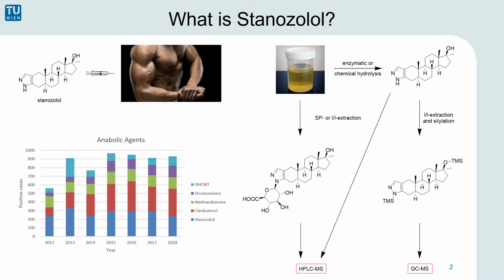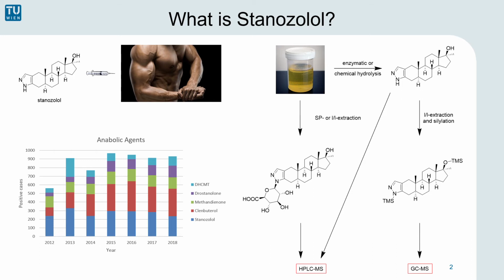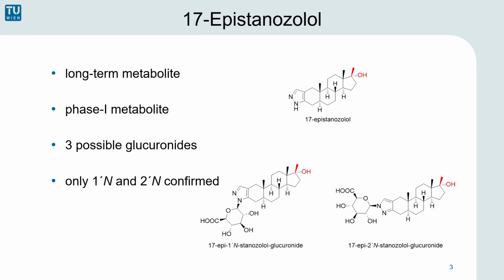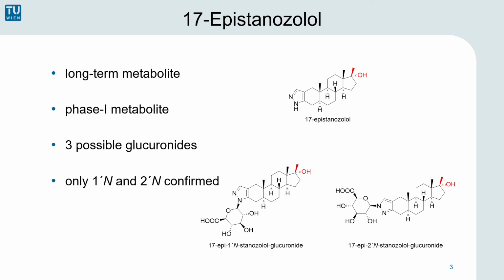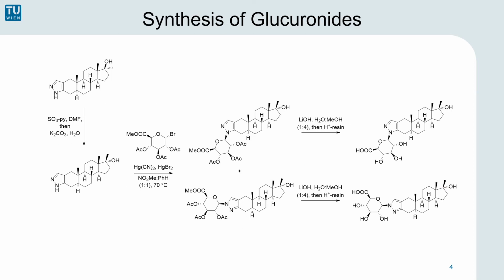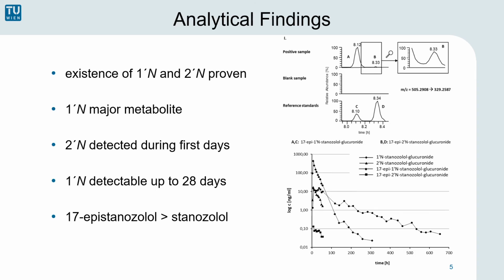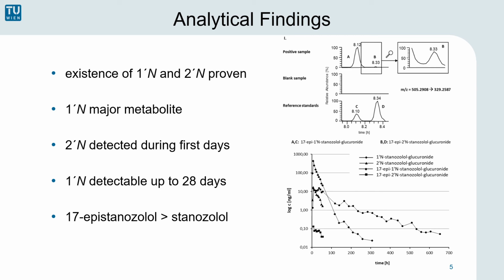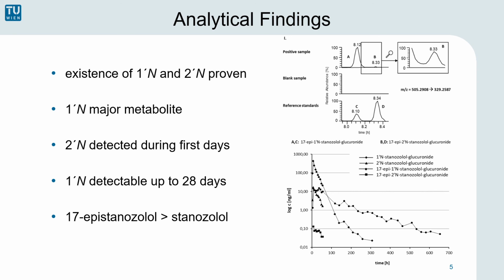2021 PCC Poster Session: Stadler - Institute of Applied Synthetic Chemistry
The exogenous anabolic androgenic steroid (EAAS) stanozolol stays one of the most detected anabolic doping substances in professional sports and therefore, the detection of human urinary metabolites of this drug is fundamental in anti-doping analysis. Especially the N-glucuronides of stanozolol are excreted in high amounts in human urine. This contribution to the detection of stanozolol doping describes unambiguous proof for the existence of 17-epistanozolol-1´N-glucuronide (EStanN1) and 17-epistanozolol-2´N-glucuronide (EStanN2) in stanozolol-positive urine samples. Furthermore, we describe a reproducible method for the synthesis of both metabolites and confirm the utility of these substances for routine anti-doping analysis. Examination of excretion study samples show large detection windows of up to 28 days for the metabolite EStanN1.